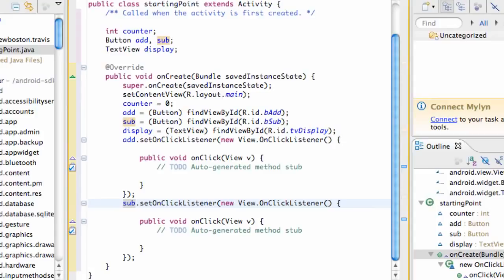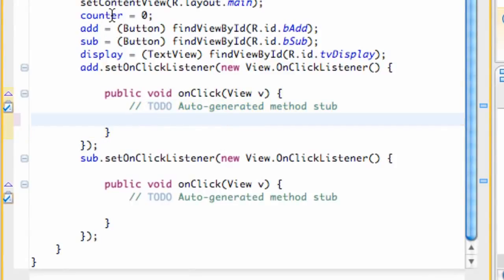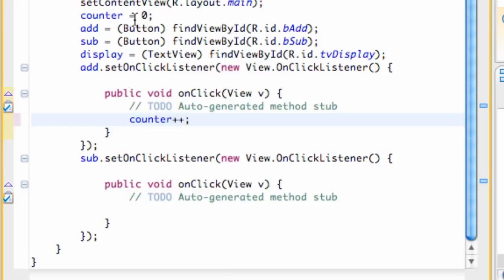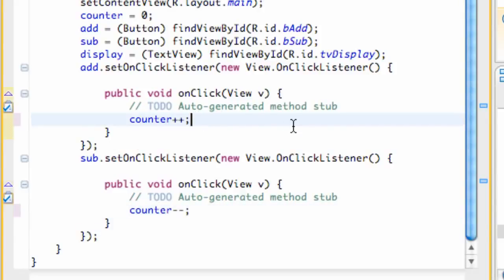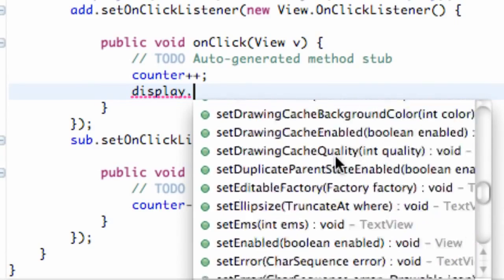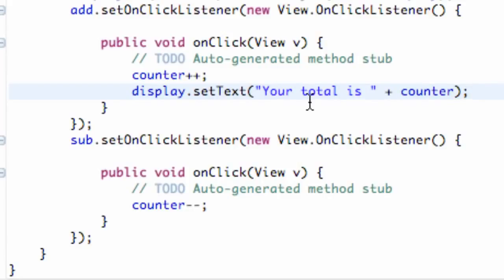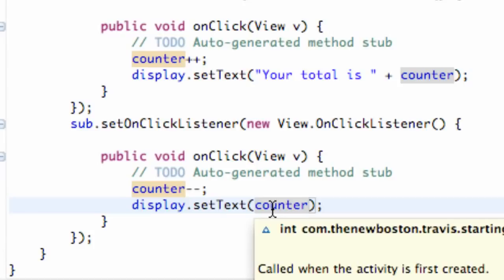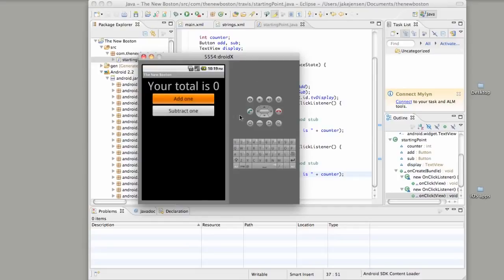010 Android Application Development Tutorial 10 Using setText method for our button